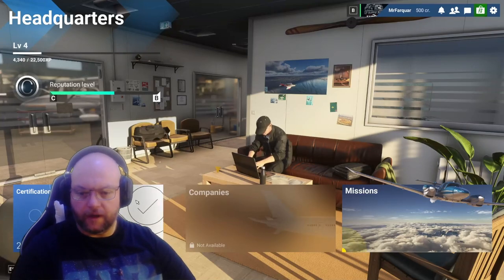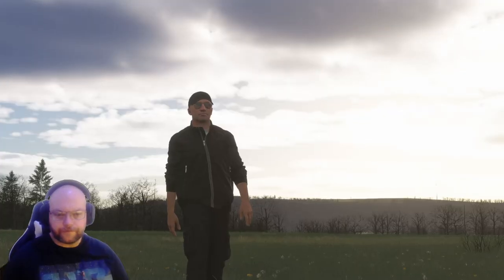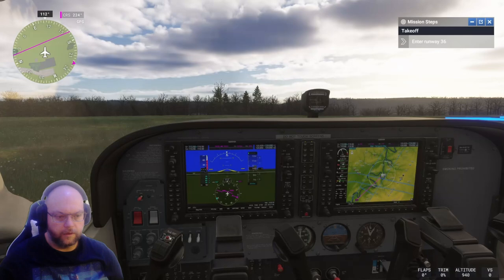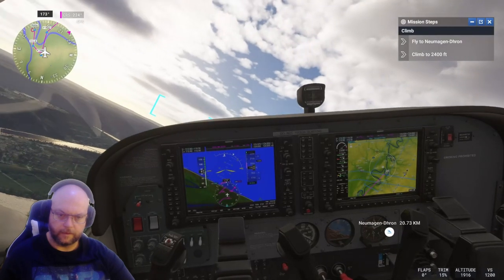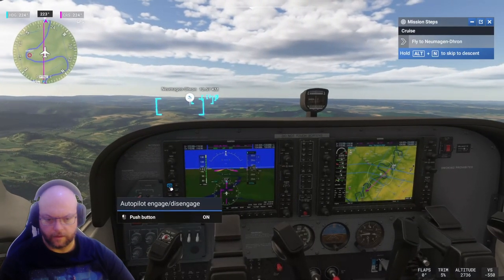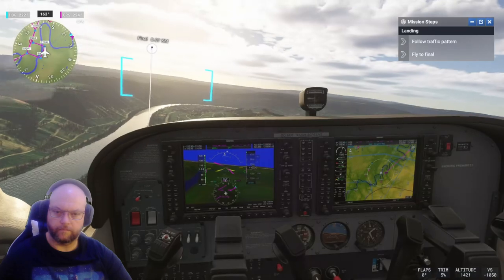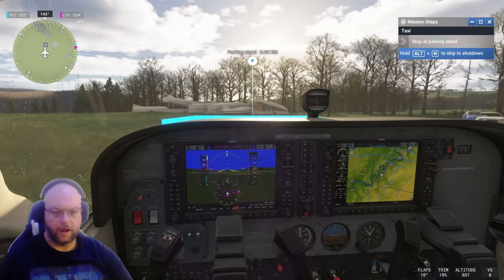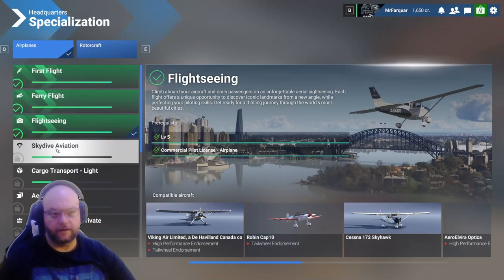Our First Ferryflight | Career 05 | MSFS2024 | Microsoft Flight Simulator 2024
Today we take on our first paying contract ferrying a plain back to its owner.

MrFarquar Merch!!
SOCIALS
PC Specifications:
OS : Windows 11
CPU : i9 10900X
GPU : ZOTAC GAMING GeForce RTX 3080 Ti Trinity 12gb
Memory : Corsair 32gb DDR4 3600mhz (x2 16gb)
Motherboard : ASUS ROG STRIX X299-E Gaming II
CPU Cooling : PCS FrostFlow 240 Series ARGB High Performance Liquid Cooling
Storage : 512gb Intel 670p M.2 SSD, 2TB SSD, 4TB HHD.

We appreciate the comments and opinions our viewers provide. Do note that all comments are subject to YouTube auto-moderation and manual moderation review. We encourage opinions and discussion, but harassment, hate speech, bullying and other abusive posts will not be tolerated.